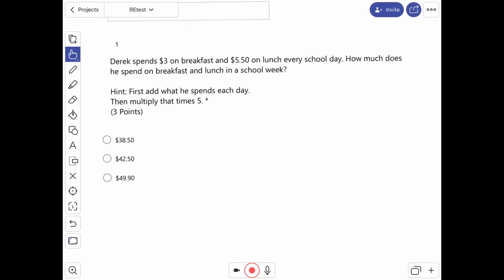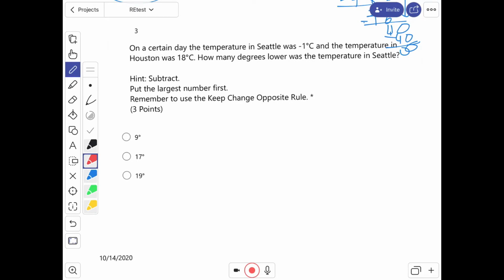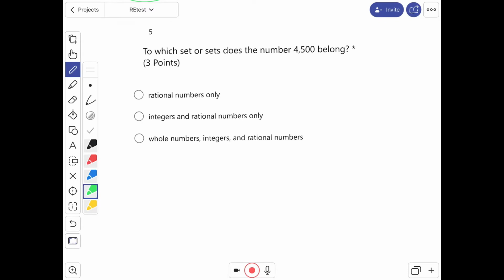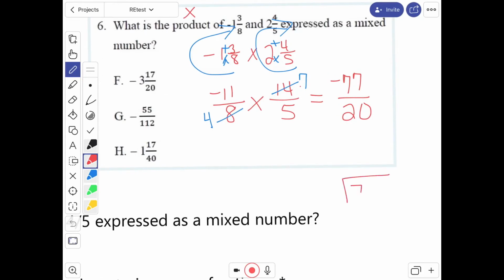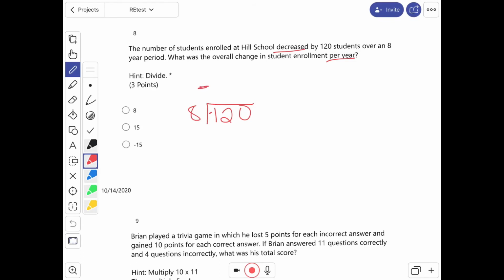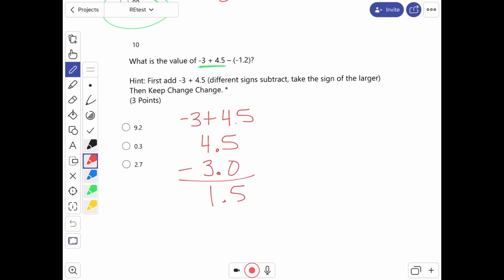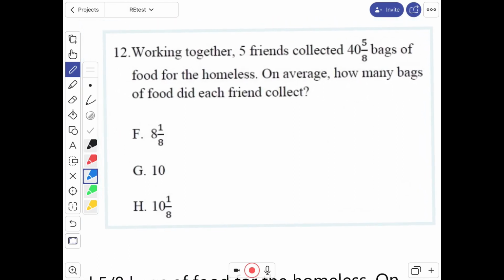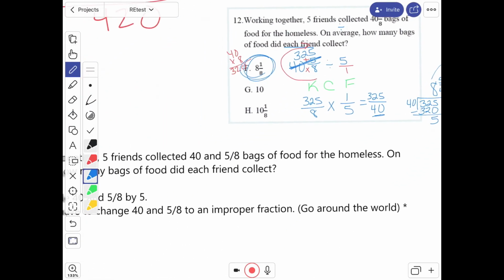Chapter 1 Rational Number Retest Tutorial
This is what I went over in the Zoom tutorial on Wednesday at 10:30